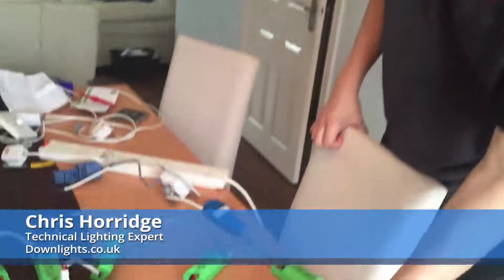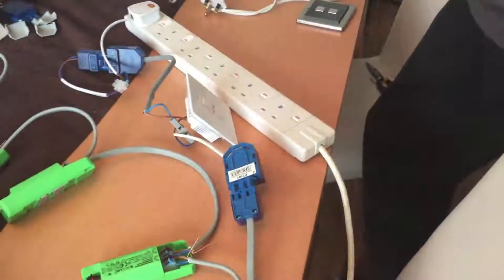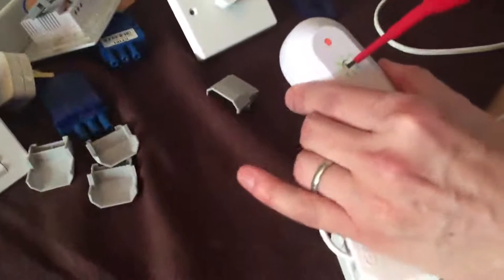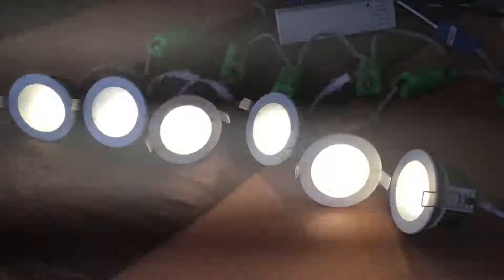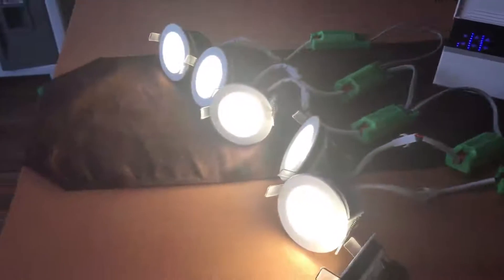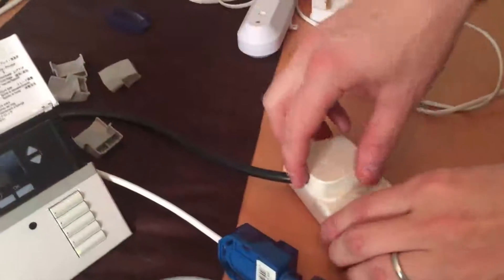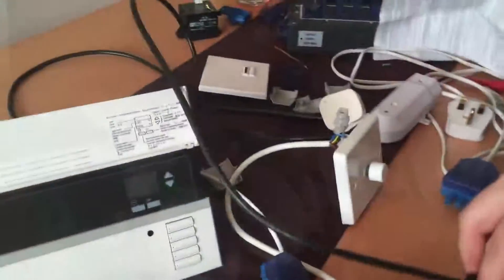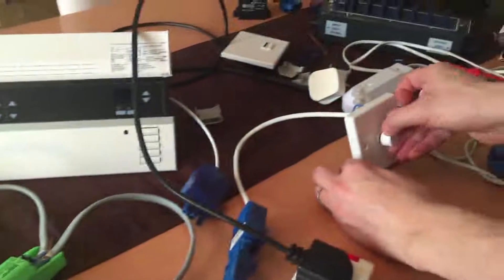EcoLED Zep1 Dimmable LED Downlight Test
About This Dimmable LED Lights Test - “The LED Dimming Marathon 2015”
One of the most frequently asked questions we get asked by our customers is “Are new generation LED downlights dimmable and will they work on my current dimmer switch?” This video hopes to address this question.

Many people report problems when they try to dim down their LED downlights so Downlights.co.uk decided to run an “LED Dimming Marathon” - with an aim of finding the very best dimmable led downlights in 2015.

In this test, we looked at the EcoLED Zep1 Dimmable LED Downlight and how it performed with the best selling dimmer switches and controllers on the market today. They were:

- Wired Lightwave RF Wall Dimmers
- Wireless Lightwave RF Wall Dimmers
- Lutron Graffik Eye Lighting Controller
- Lutron Rania Dimmer Switches
- Varilight VPro Range.

All the dimmer switches shown in this video are available from Downlights.co.uk in a variety of different colours and finishes. to see the full range.

Below are the test results for the EcoLED Zep1 Dimmable LED Downlight. All scores shown are out of 5.

Test 1 - Lightwave RF Wired

Buzzing Performance: 5
Visual Dimming Range: 4
Notes: Down to 30%

Test 2 - Lightwave RF Wireless

Buzzing Performance: 3
Visual Dimming Range: 1
Notes: Flickered in all settings, not compatible

Test 3 - Lutron Grafik Eye QS

Buzzing Performance: 4
Visual Dimming Range: 3
Notes: Down to 20%

Test 4 - Lutron Rania

Buzzing Performance: 3
Notes: Down to 50%

Test 5 - Varilight V-Pro (JQP401W)

Buzzing Performance: 5
Notes: Down to 25%